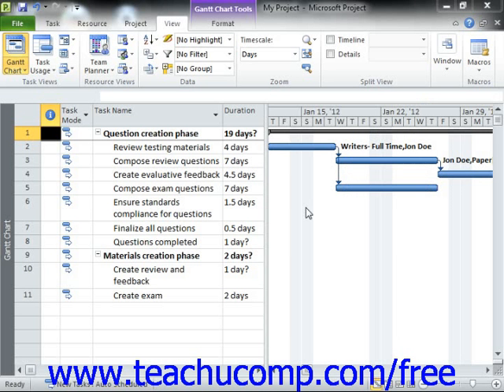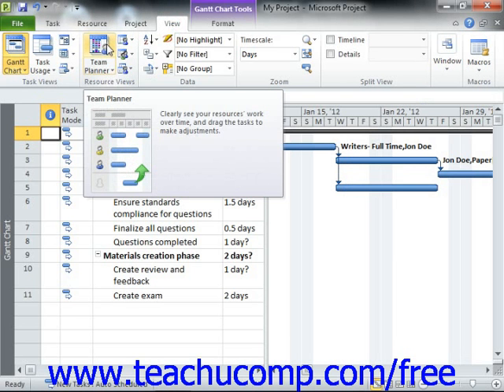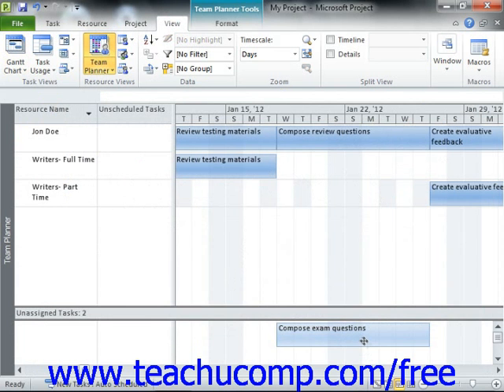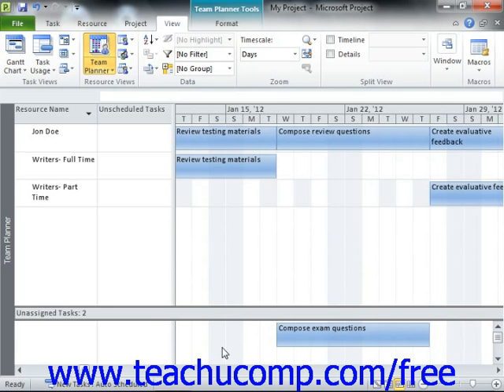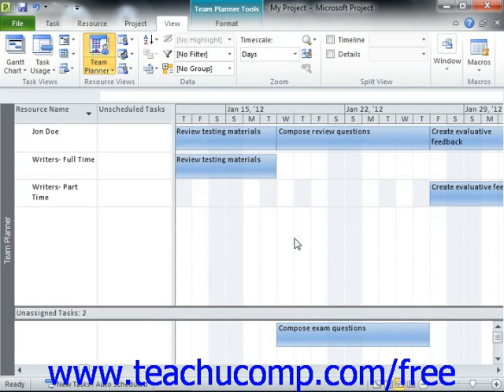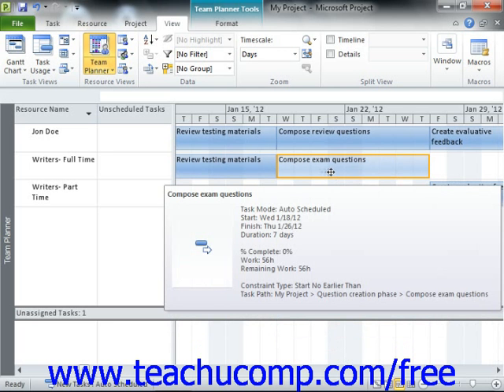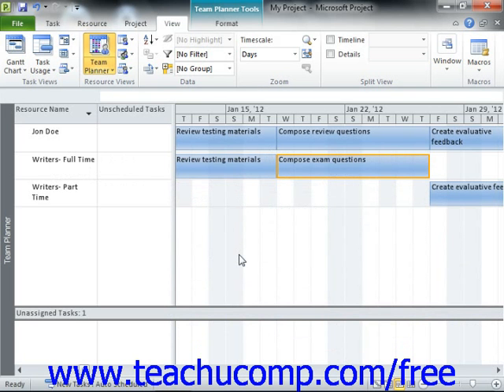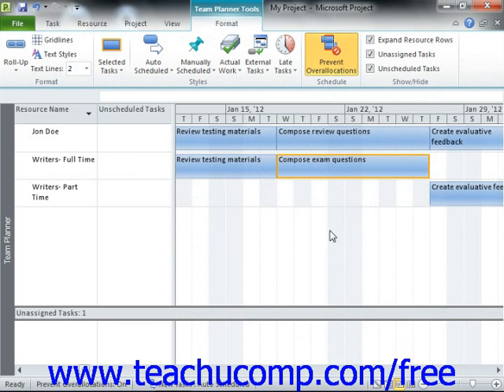Project 2010 Tutorial The Team Planner 2010 Professional Only Microsoft Training Lesson 5.4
Learn about the team planner in Microsoft Project A clip from Mastering Project Made Easy v. 2010. - the most comprehensive Project tutorial available. Visit us today!